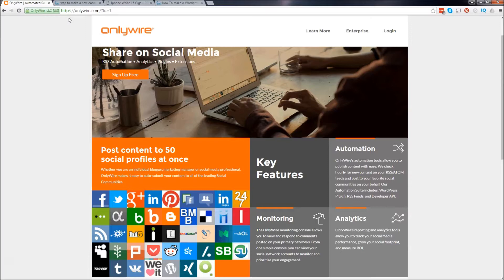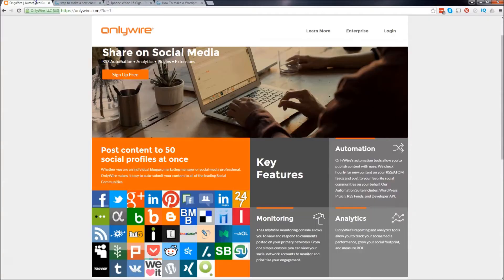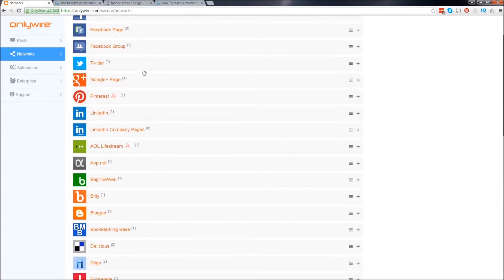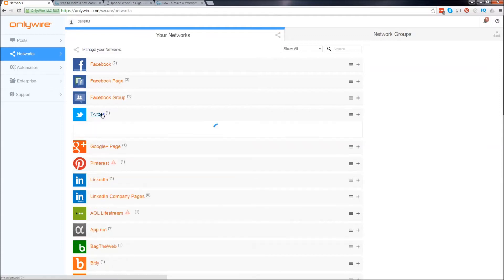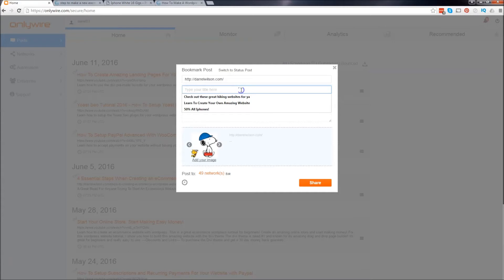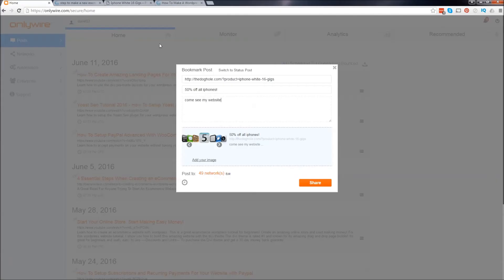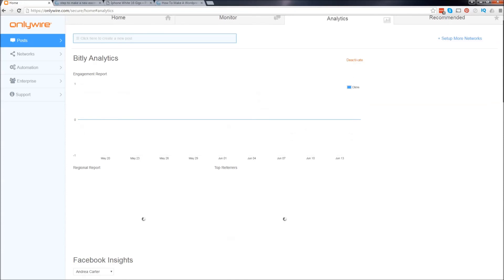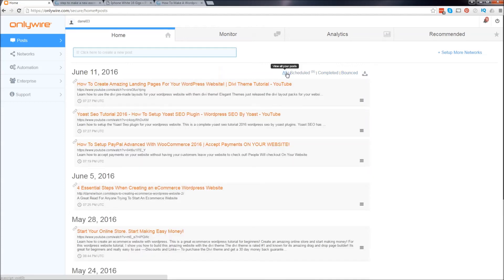Onlywire: Promote Your Wordpress Website to +50 Social Networks With Social Media SEO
for more info. Promote your wordpress website with onlywire, with the power of social media, you can easily promote your website across +50 social media networks.

This free service is a must have if you are running a blog, ecommerce, or any website for that matter. You can get more traffic with this marketing technique by posting backlinks to all these social media website!